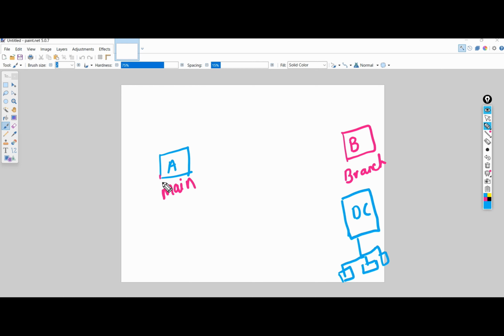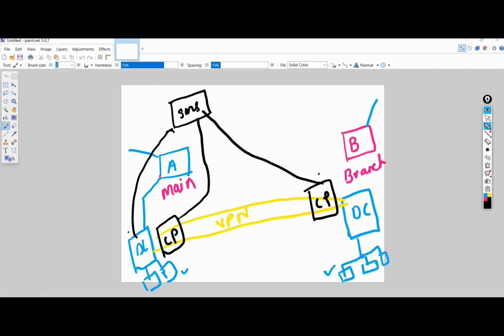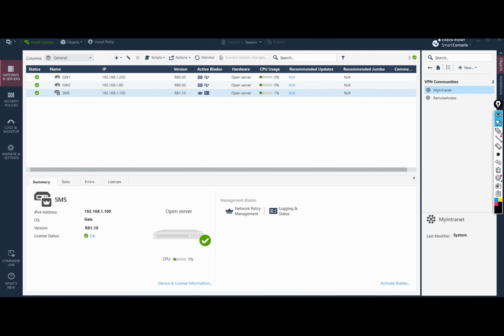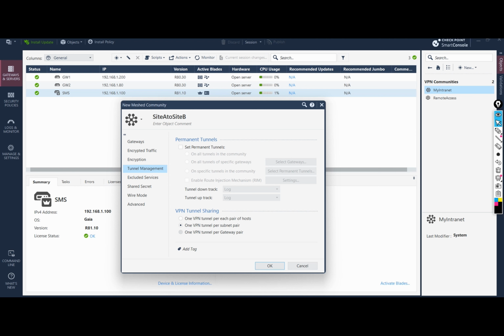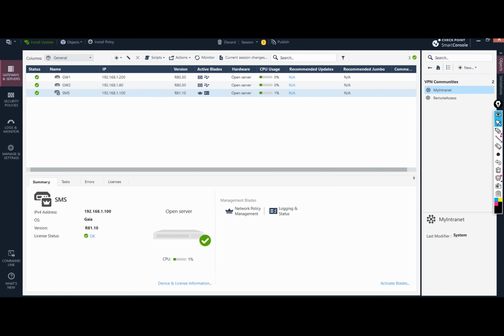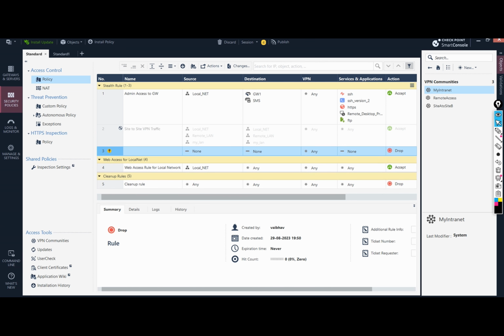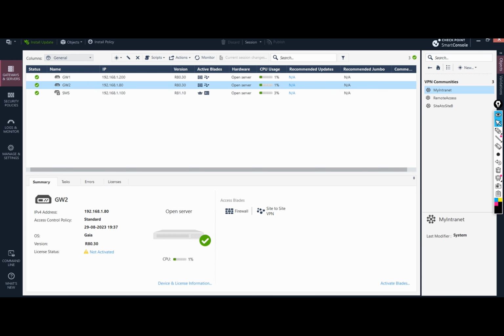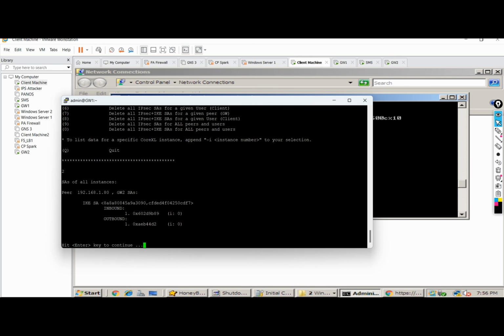How to configure a Check Point Firewall VPN with Internally Managed Security Gateways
You will learn a VPN with Internally Managed Security Gateways Configuration having Meshed Community Between Internally Managed Gateways !